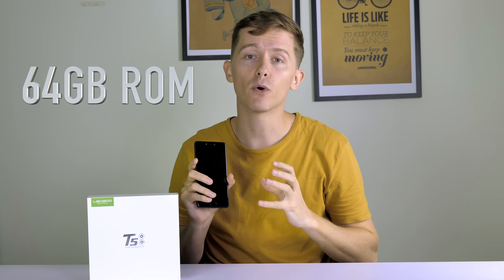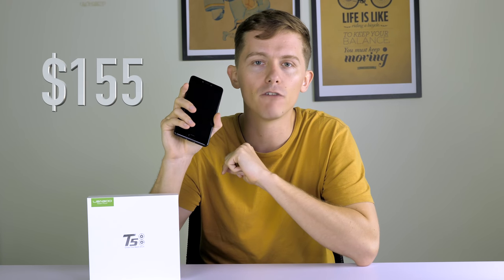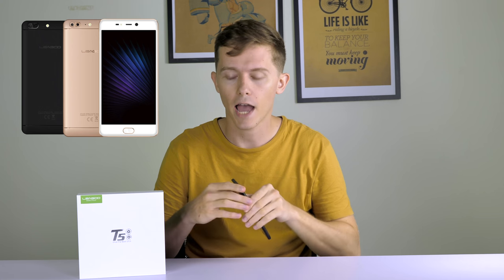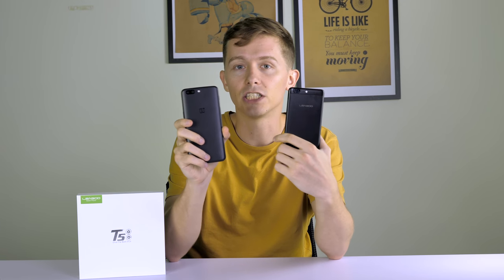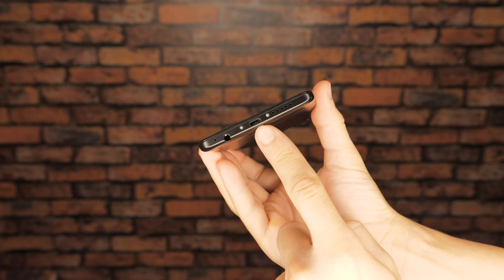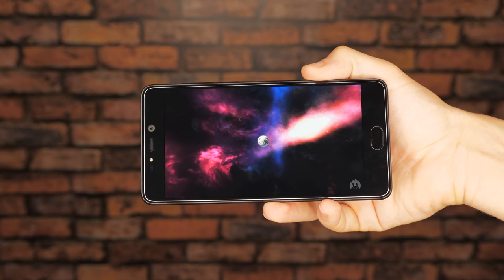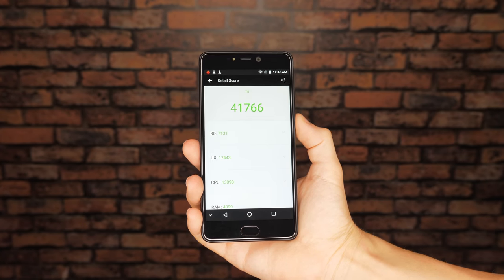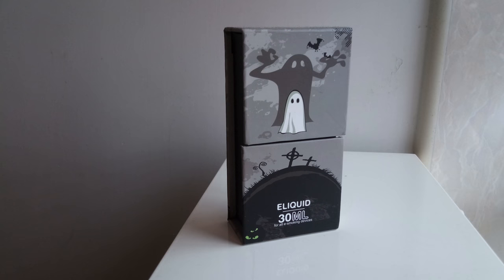Leagoo T5 Overview - Dual Rear Cameras with a Budget Price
An overview of the new Leagoo T5, a budget smartphone which surprised me with its photo taking ability.
(now just $139.99!)